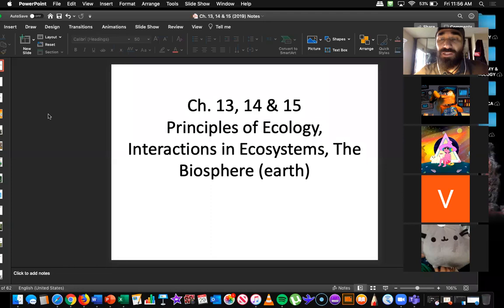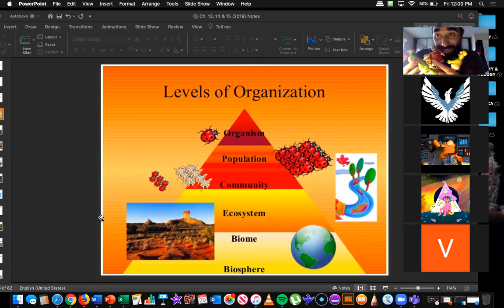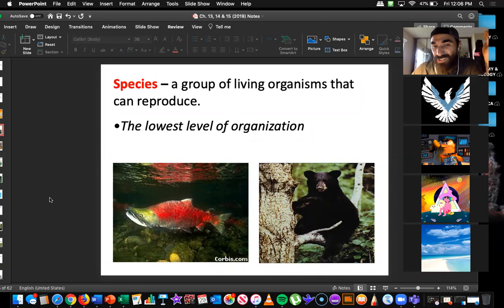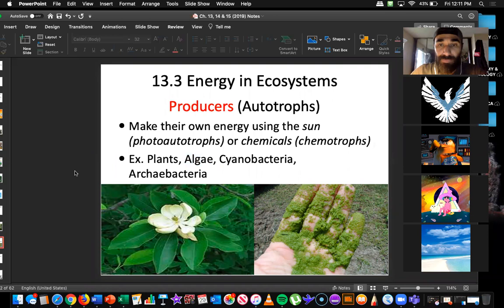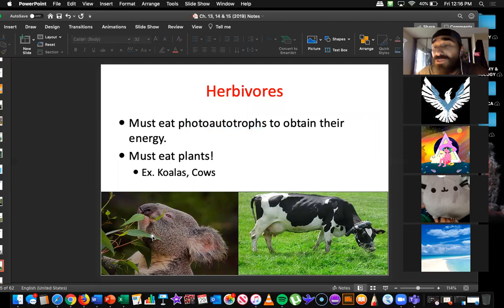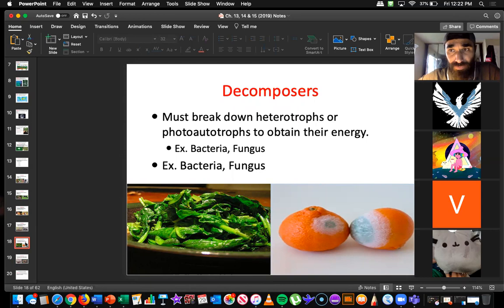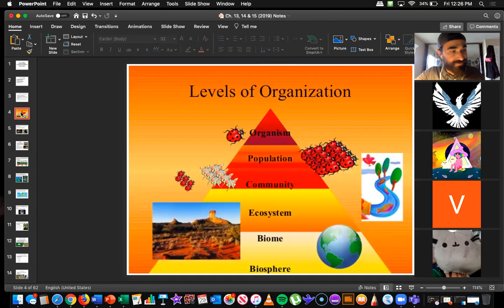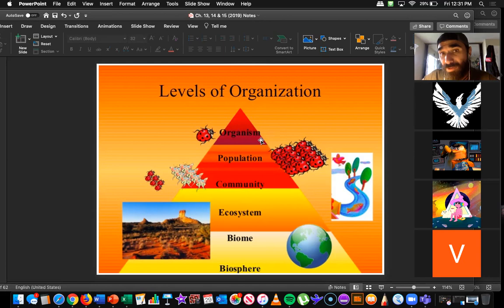Honors Biology Zoom Class on 5:29:2020